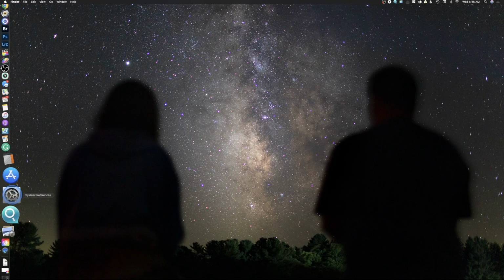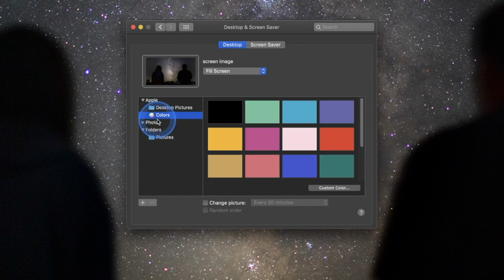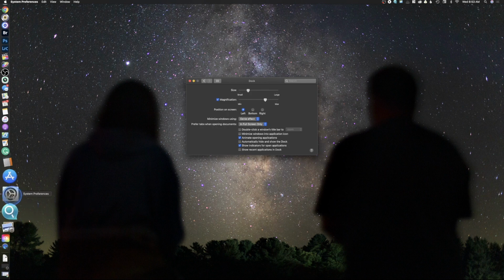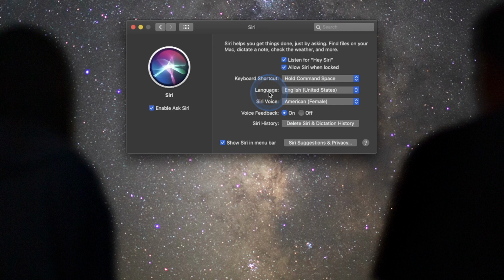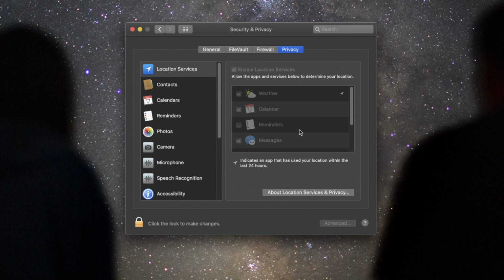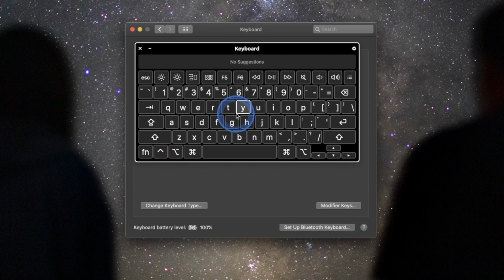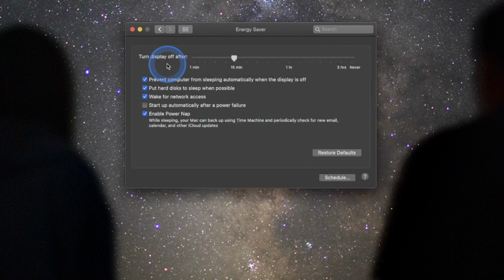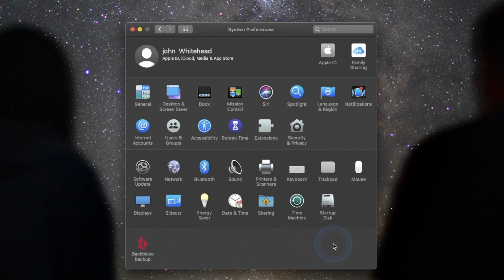How to use a Mac Part 2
In part 2 of "How to use a Mac" we will take a look at system preferences.  This is where you can set up the look and behavior of your mac.  I will talk about everything in system preferences but I spend more time on items you are more likely to change or set.